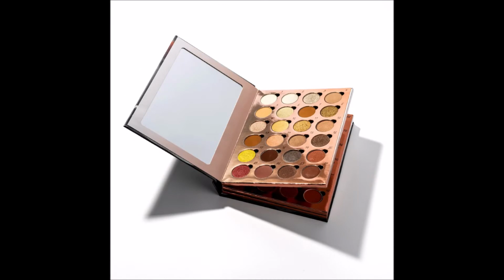Eyeshadow No Buy 15 Month Update & 2020 Use Up Check In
Hi everyone! Today's video is the 15 month update to my eyeshadow no buy and the monthly eyeshadow use up check in, where I talk about my eyeshadow numbers, temptations and other thoughts regarding my eyeshadow collection.

Eyeshadow: Too Faced Chocolate Bar
Blush: Essence Matt Touch Blush, Peach Me Up
Highlighter: Elf Prism Eyeshadow Palette, Naked, White shade
Lips: Pacifica Enlightened Gloss, Opal
Nails: Mineral Fusion Nail Lacquer, Pink Crush